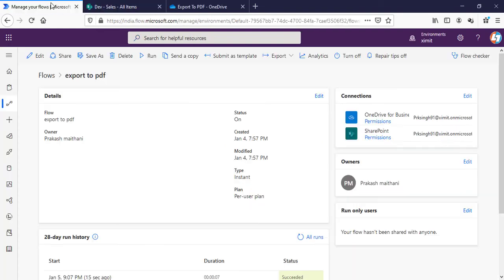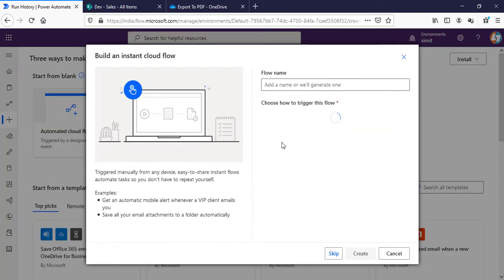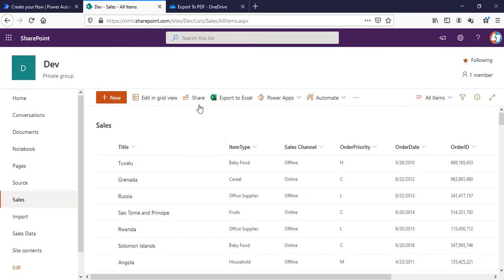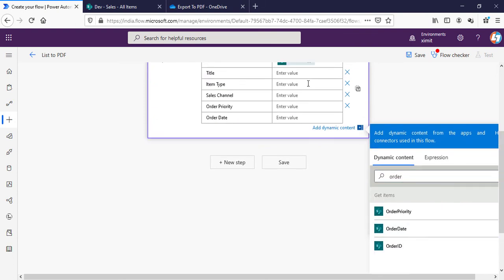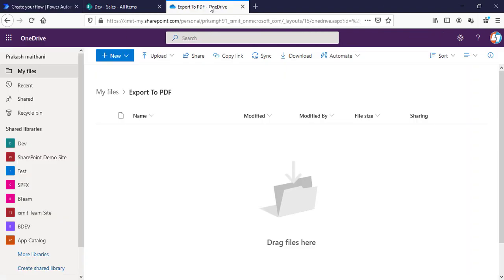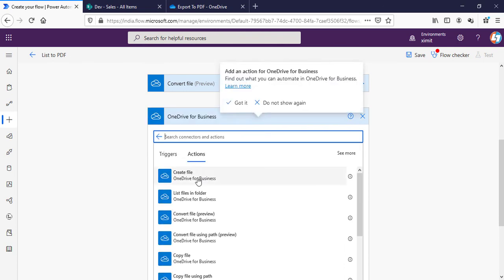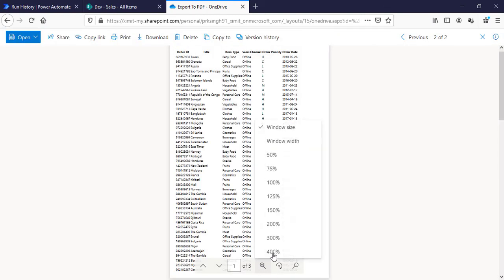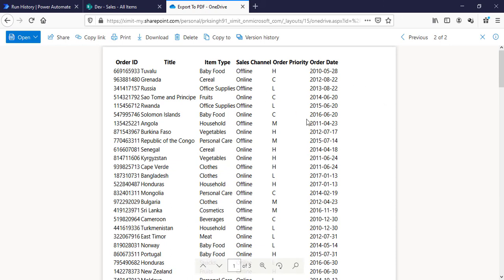How to Export SharePoint List Items into PDF using Power Automate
In this video we will cover how you can export your entire SharePoint List into PDF using Power Automate. you need OneDrive for business for this purpose as well. watch full video to learn in detail.